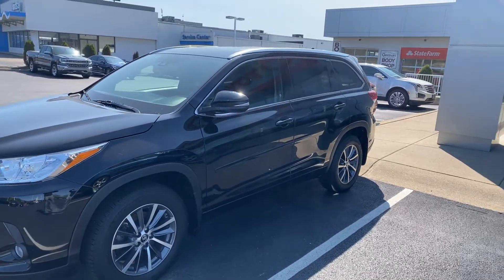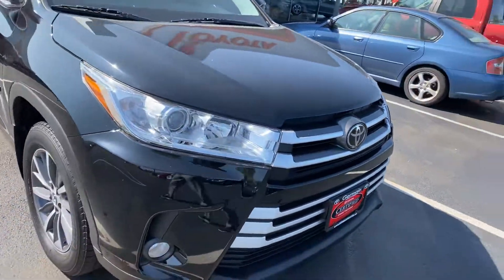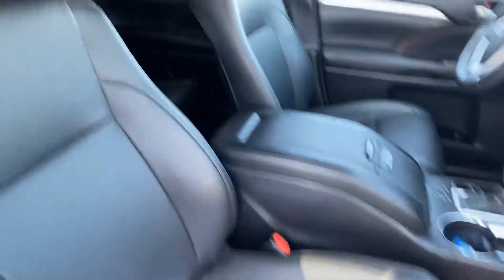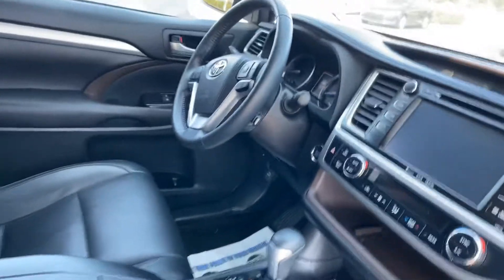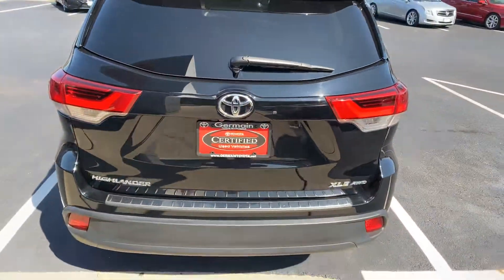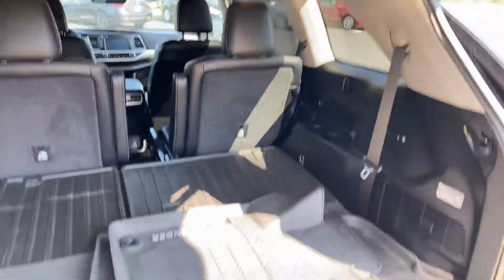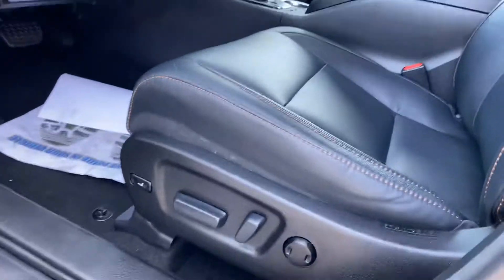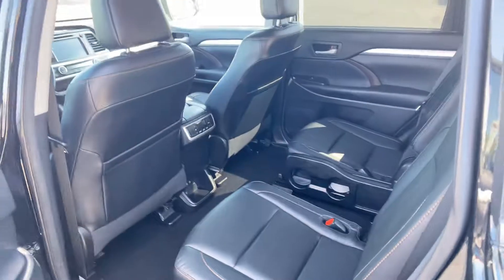September 21, 2020